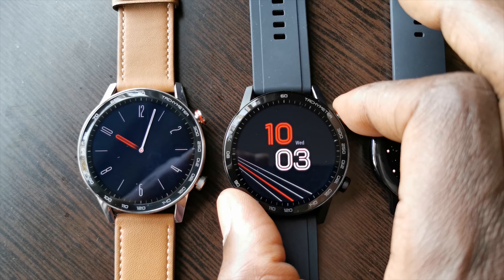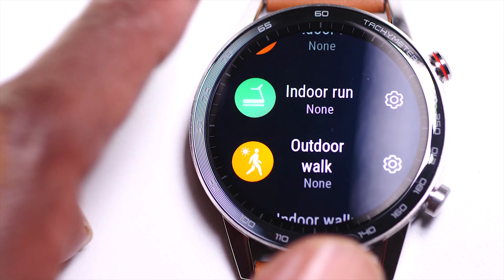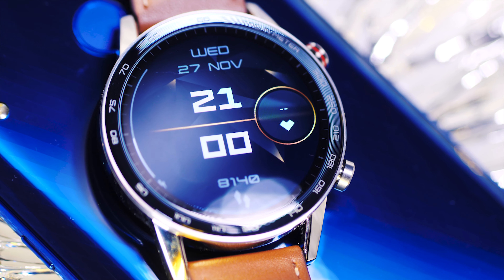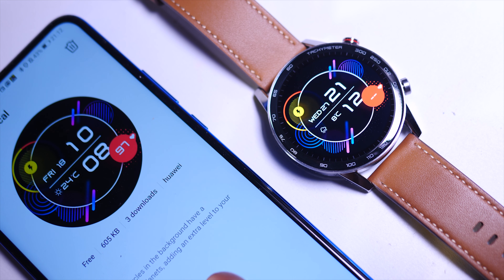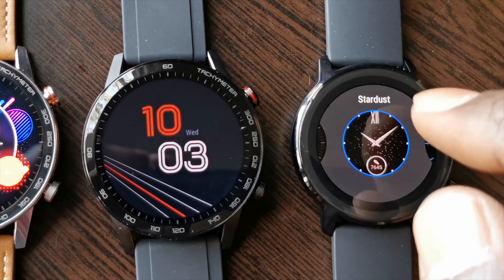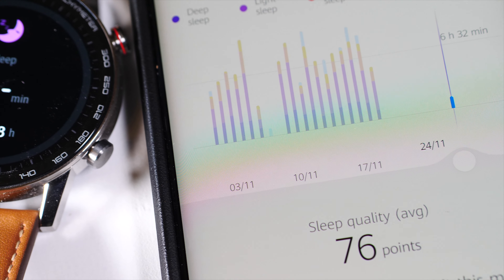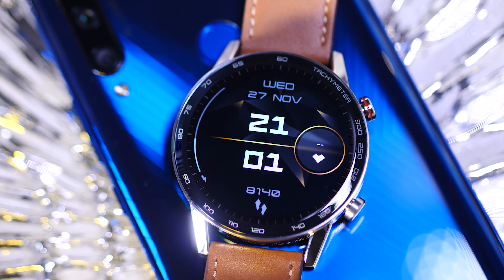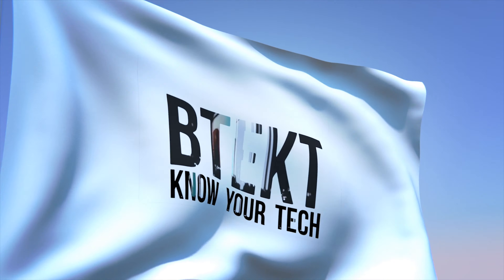Honor WatchMagic 2 Review | 2 WEEKS! Best BUDGET Smartwatch of 2019?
Honor have revealed their Watch Magic 2 fitness based smartwatch powered by the Kirin A1 which can deliver as much as 2 week of battery life.

It does remind me of something. But I just can't put my finger on it.